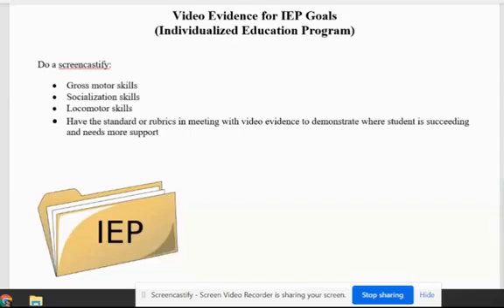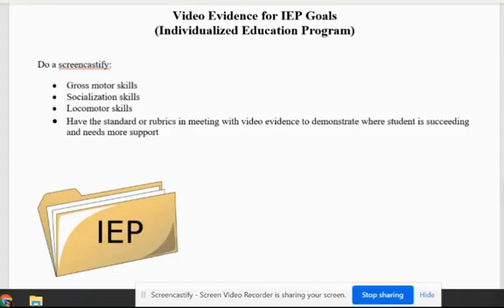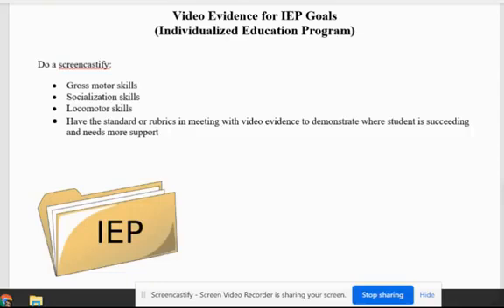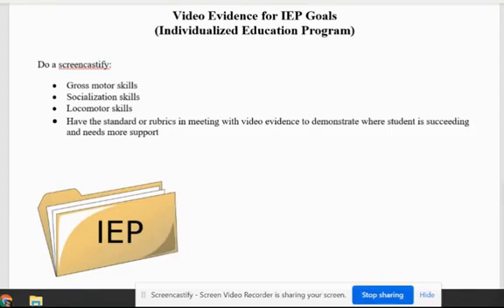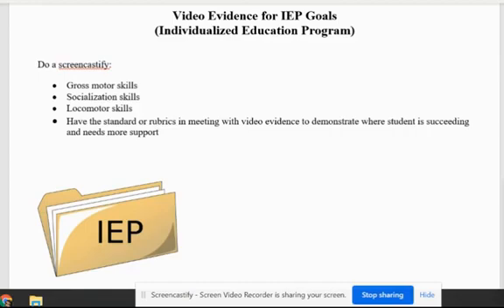Video Evidence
This is a video about Video Evidence